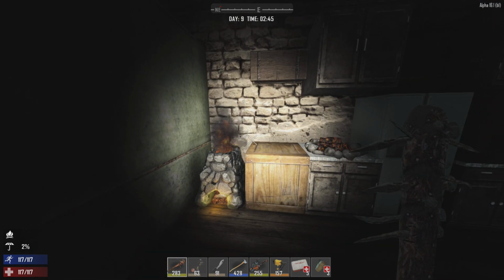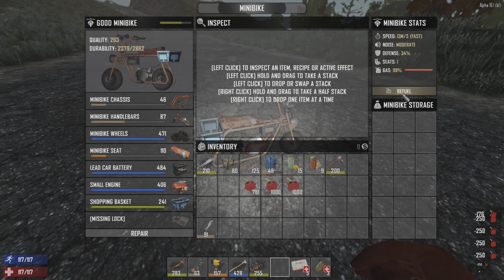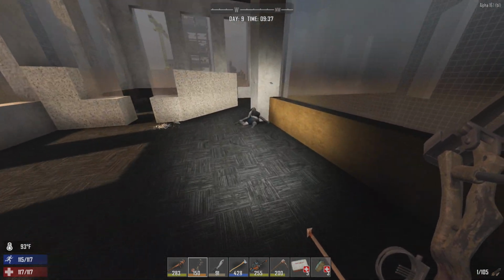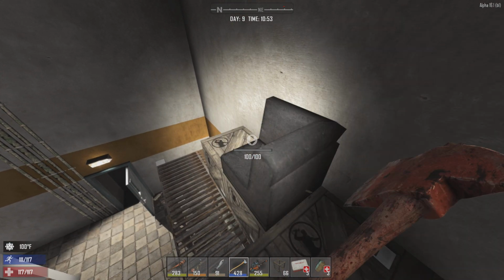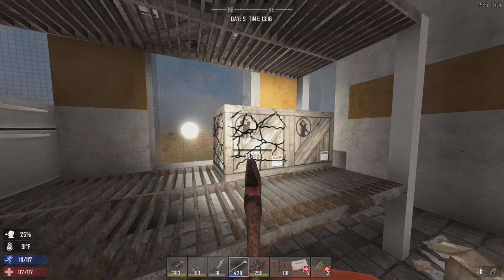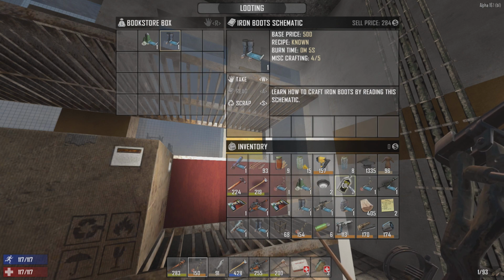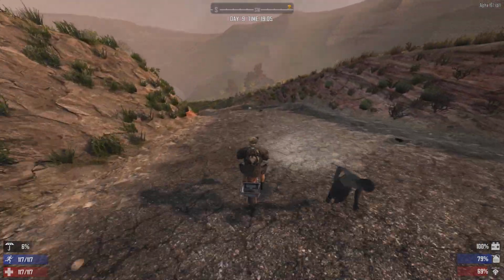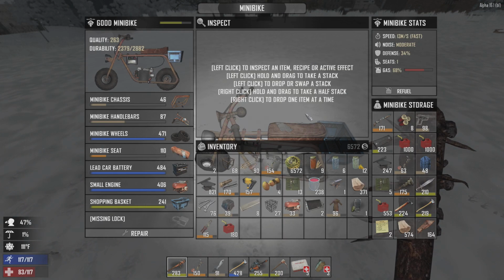7 Days to Die Let's Play Alpha 16 Episode 9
Today we head over to the Crack a Book Headquarters! Time to take a better look at what is in the town there as well! Make sure and check out the new base design posted today! I have a link to the video at the end of this let's play. Little shout out to Glimpse for coming up with the name as a play on fidget spinner.